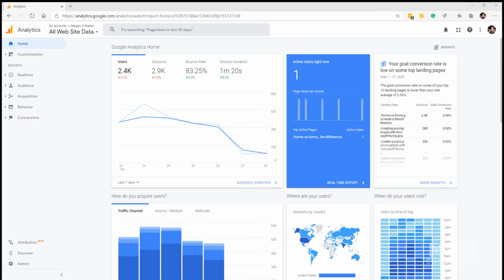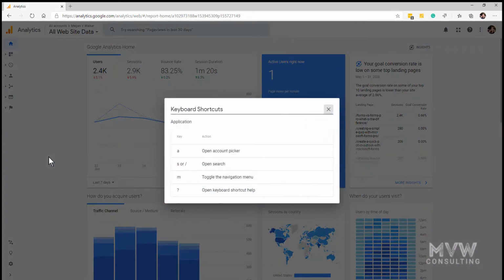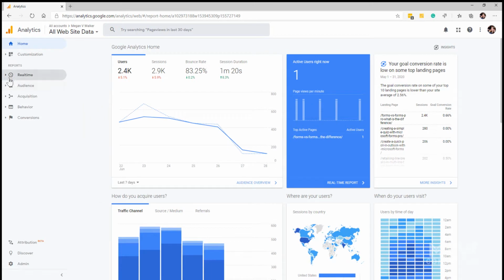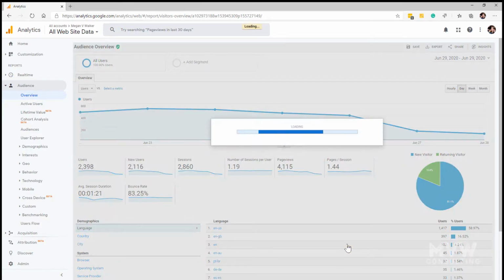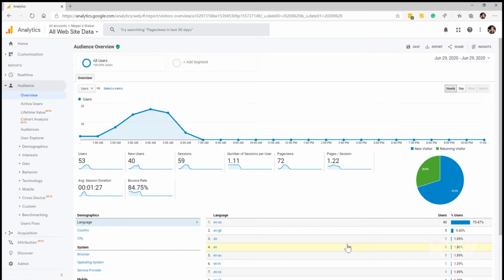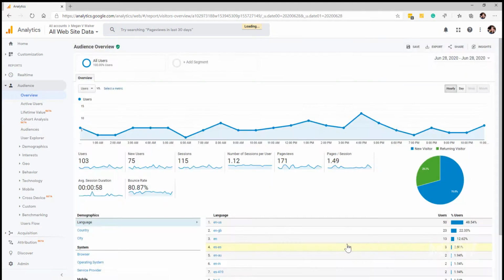Part 29 – Using Keyboard Shortcuts in Google Analytics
🧿 Using Keyboard Shortcuts in Google Analytics 🧿
Hopefully, you’ve been using Google Analytics for some time now and learning how to navigate around and move through all of the different screens, dashboards and reports. Did you know there is a faster way to move around? We can access keyboard shortcuts to navigate through the application.